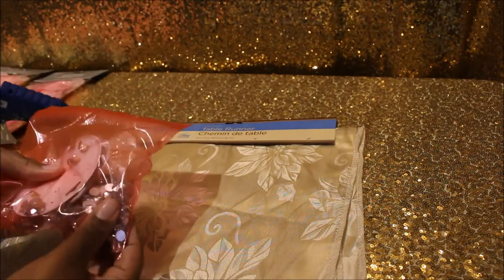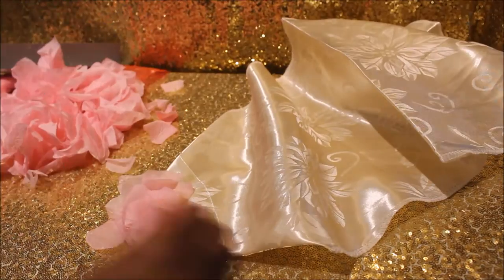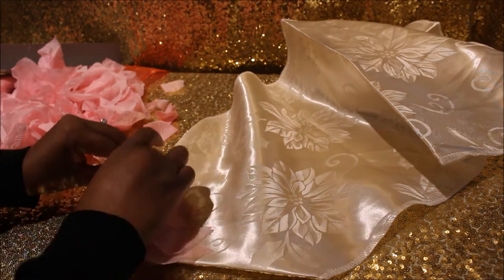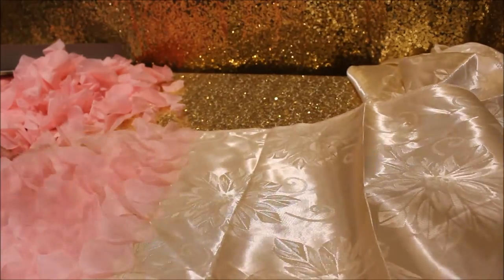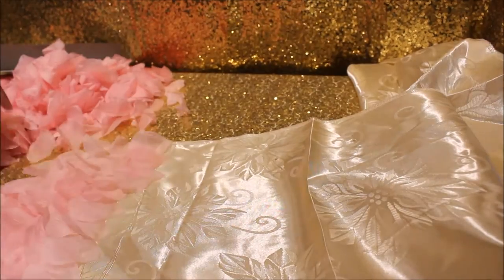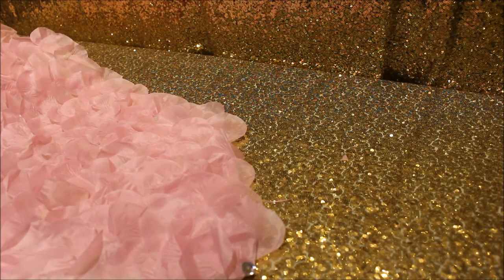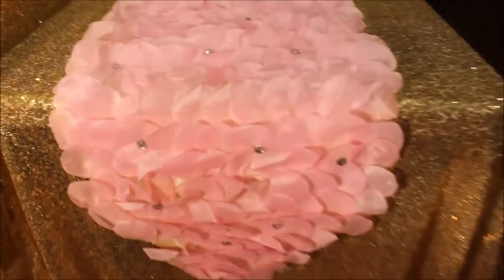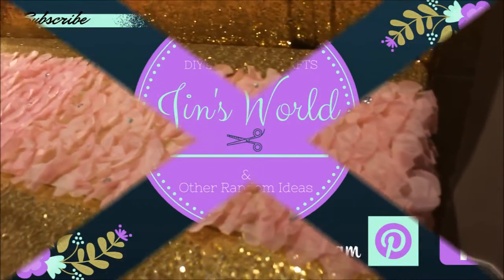Wedding DIY| Petal Table Runner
Hey! This is a DIY petal table runner using inexpensive items that can be found at your local Dollar Tree. Its fairly simple and easy to do. Enjoy and don't forget to tell me what you think!